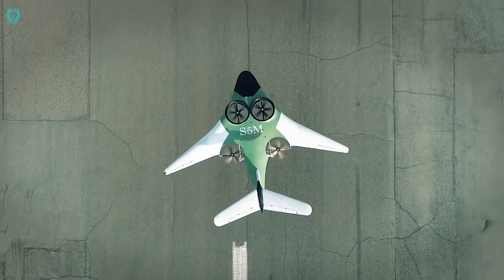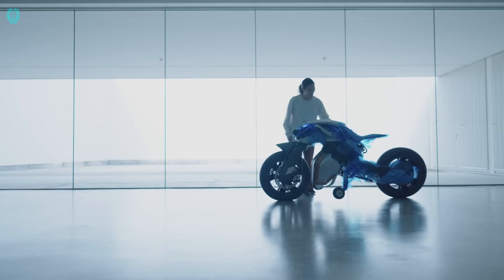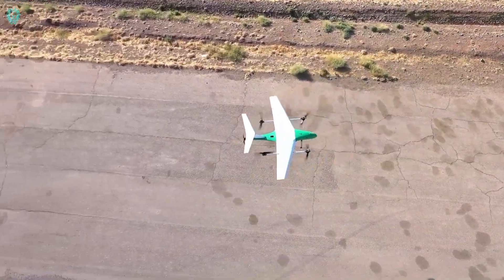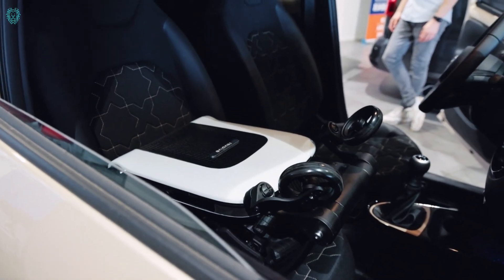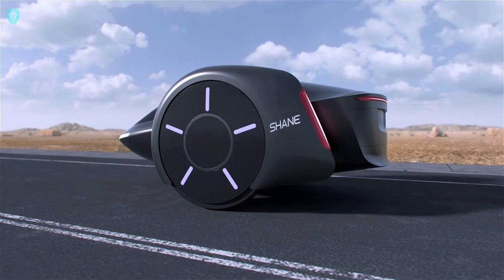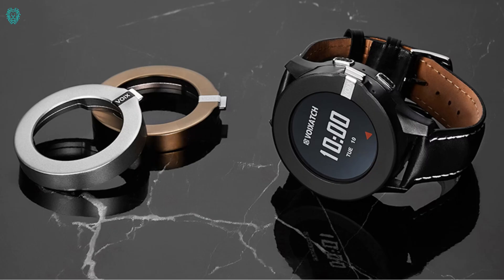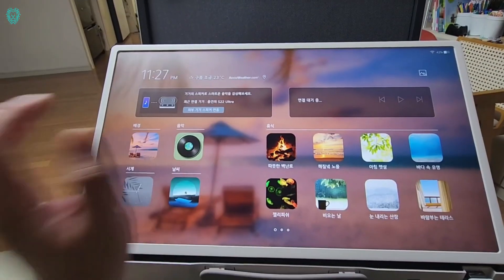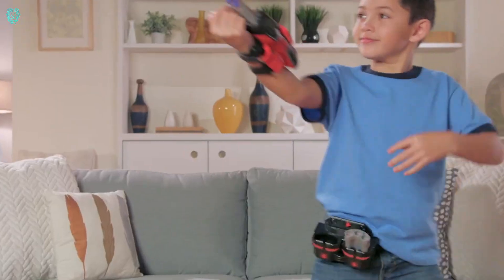10 Amazing Inventions | Extraordinary Innovations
Hey, fans! Welcome to Xubii Tech! In this video, we'll explore 10 amazing technologies that take things to a whole new level. Get ready for some extraordinary innovations.
accuvein av500
giraffenap
hippo harvest
lg standbyme go
revolve air
voixatch
shane car
motoroid 2
arc aerosystems arc c600